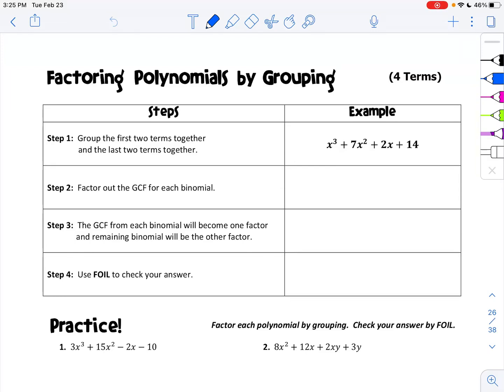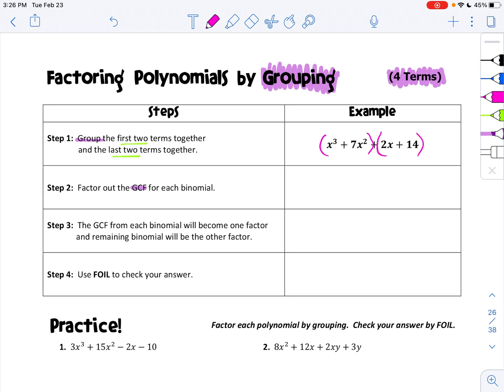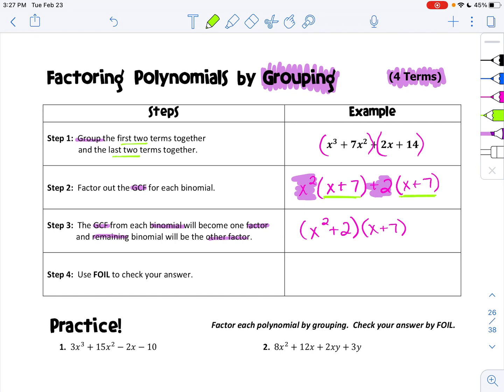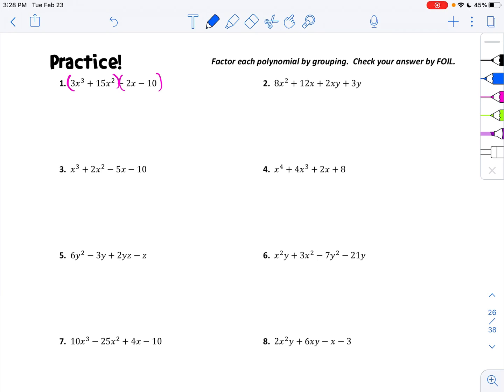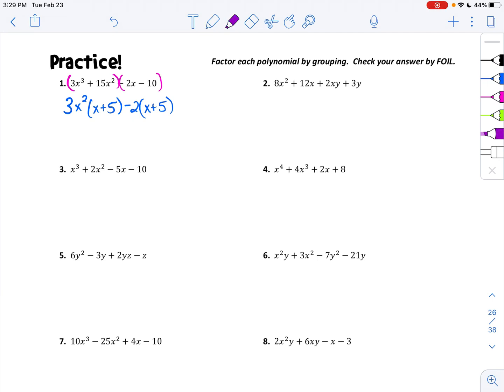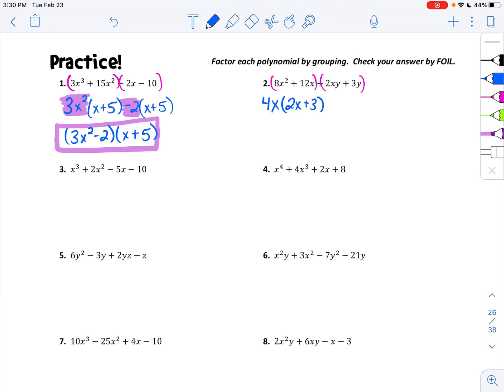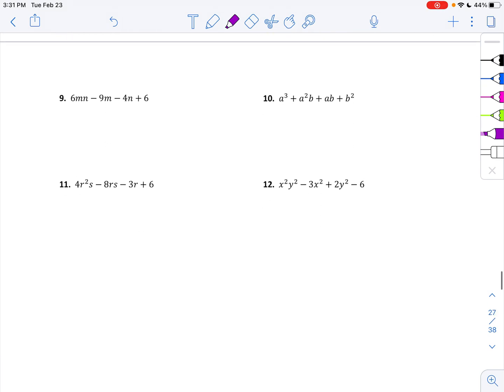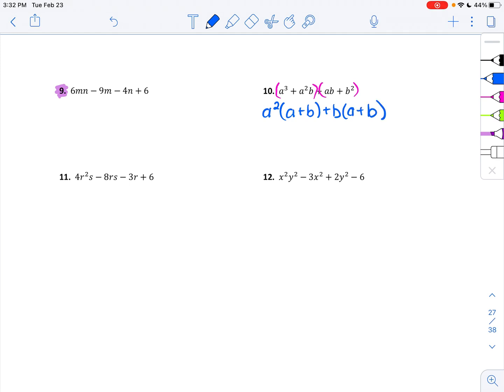Factoring by Grouping